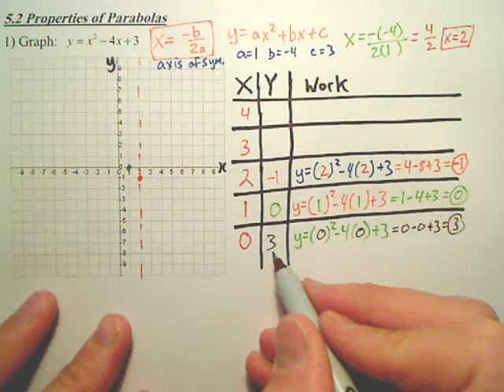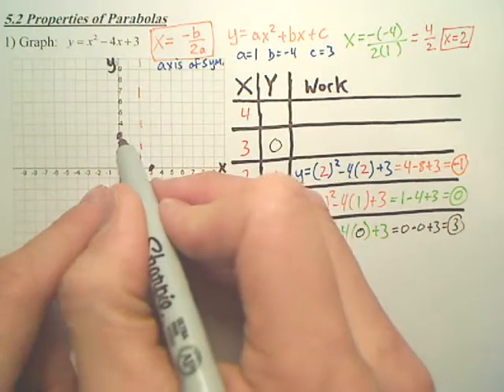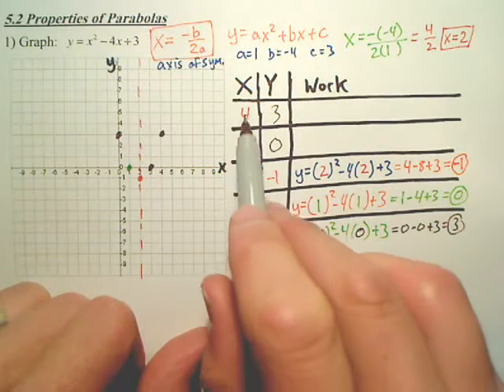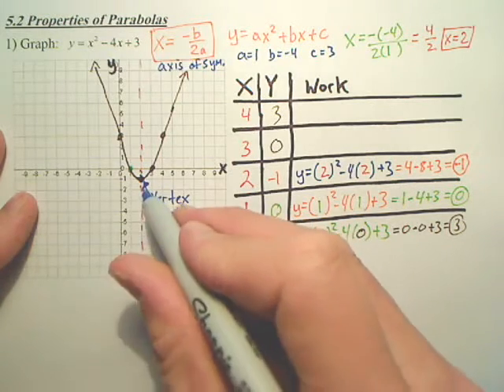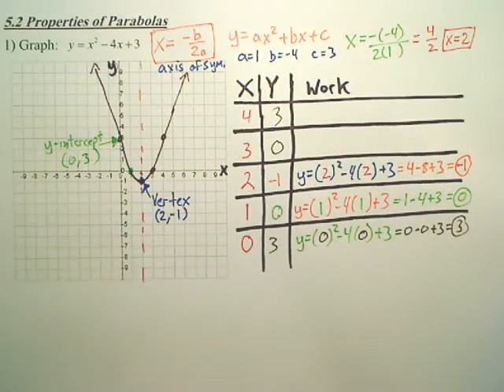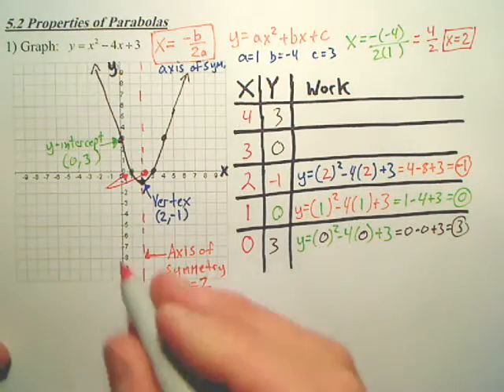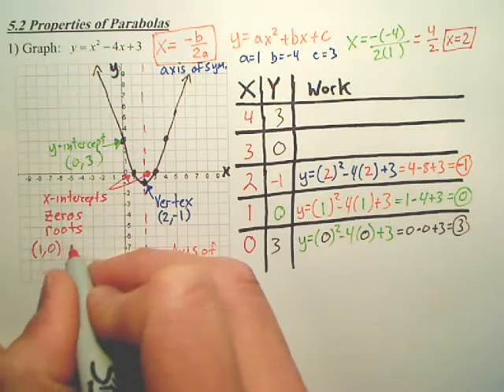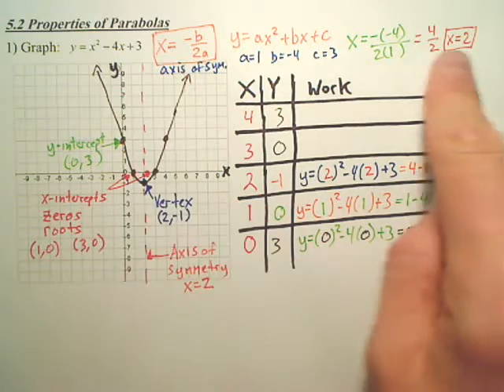5.2a Graphing Quadratics in Standard Form p2 - Algebra 2